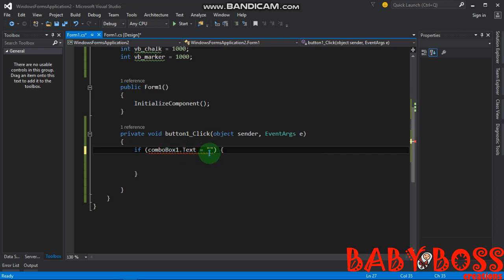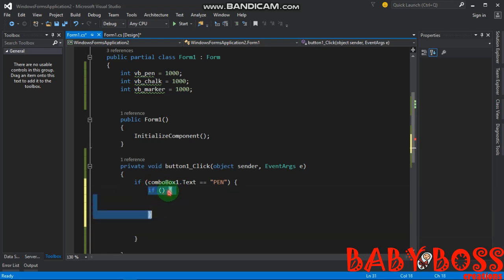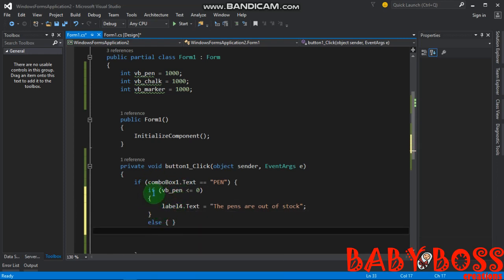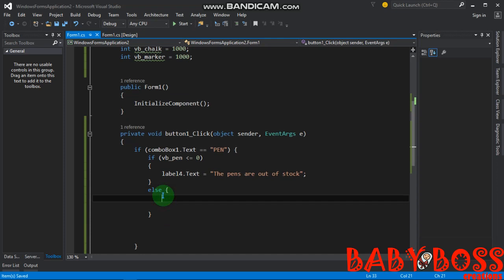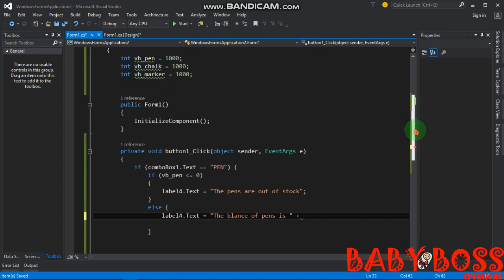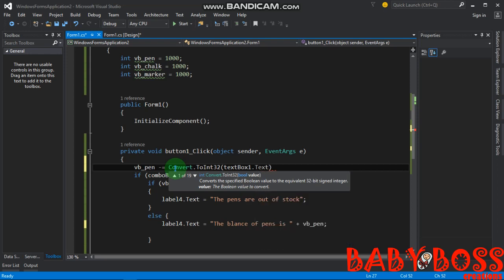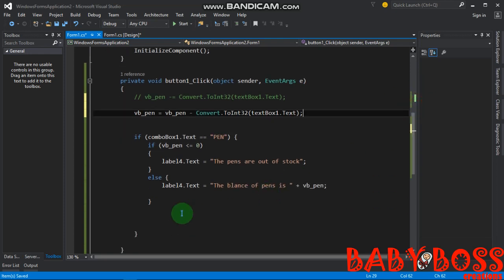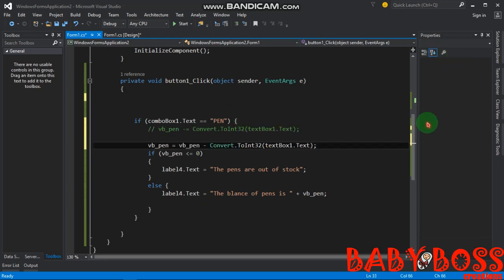2 creating a distribution c# app using if statments